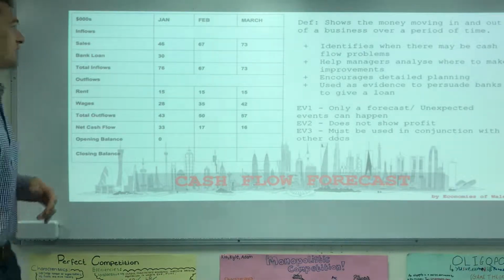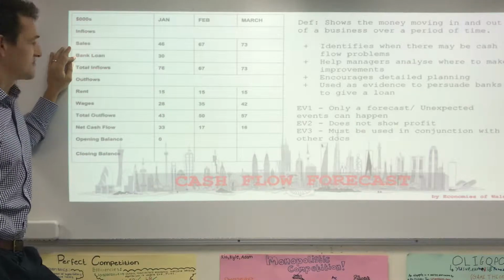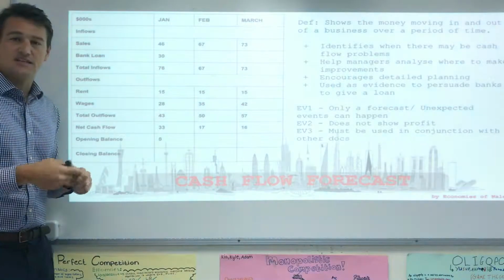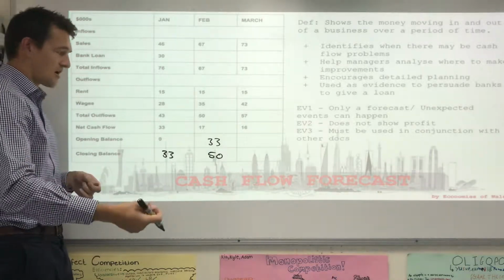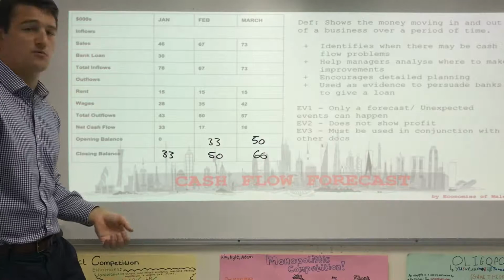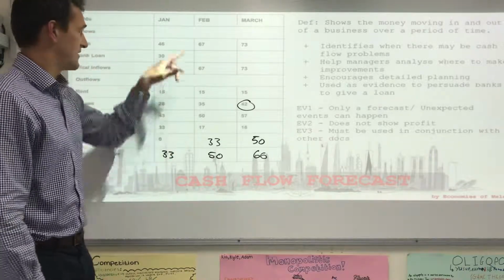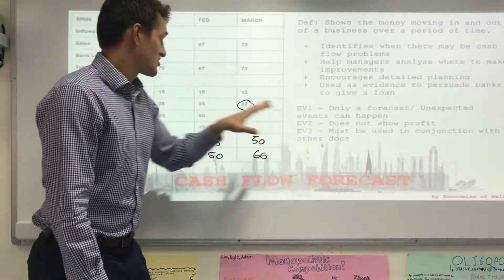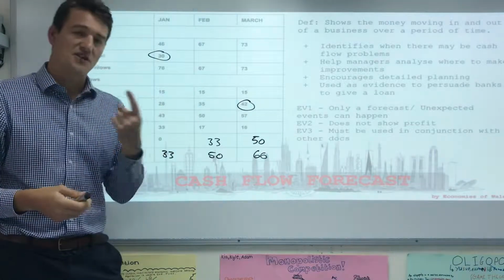Cash flow forecast / GCSE / AS / A2 / IB / Business Studies